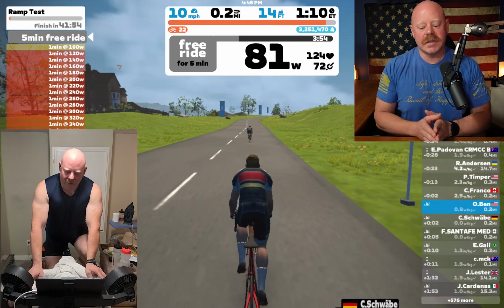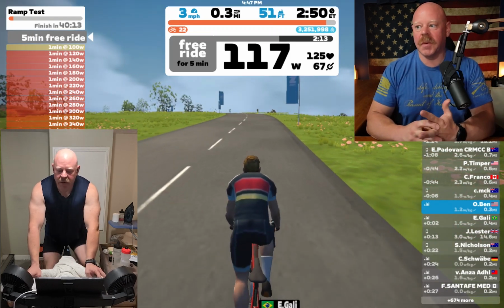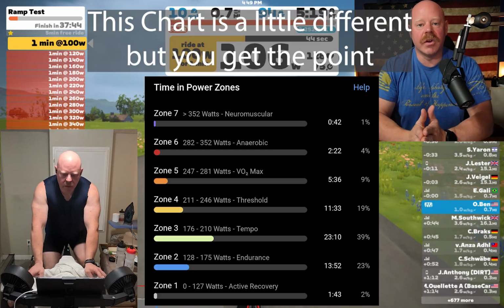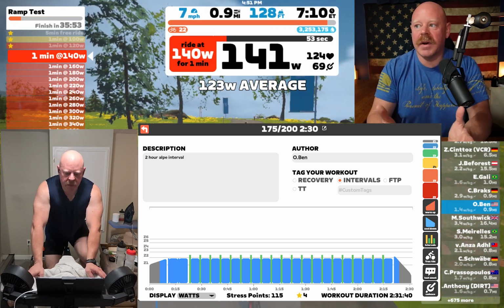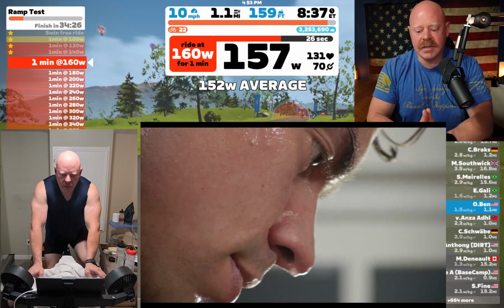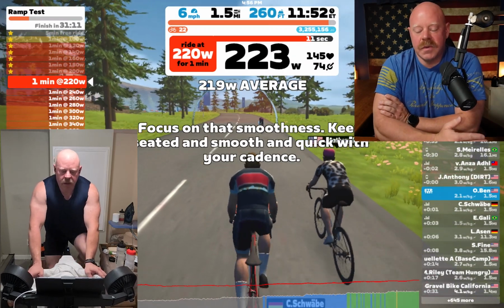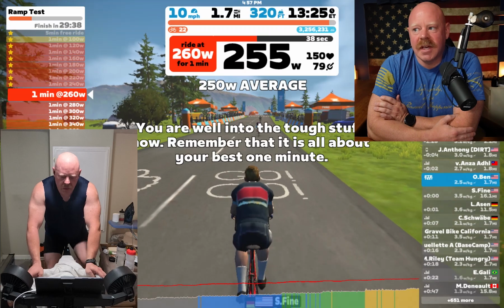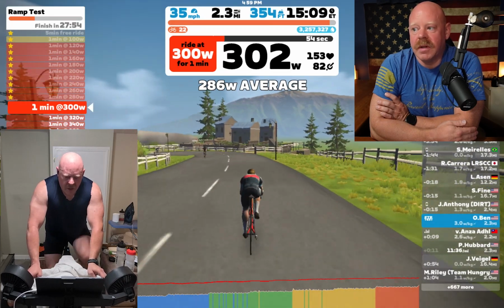Zwift FTP Ramp Test using Garmin Tacx Neo Bike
I've been a police officer for just over 10 years and worked 3rd shift until just a few months ago. I created the Columbus Police Body Camera YouTube channel so citizens could see what Police Officers are really like at work without all the media spin.

I recently started the Thoughts of a Patrol Officer YouTube channel. This is a place where I share stories from my career and talk about stuff that's in the news. I'm not a comedian, I don't sing or dance. I'm just a Patrol Officer who shares his no-B.S. thoughts about what's happening in the world today.

My Equipment
Main PC – Powerspec Gaming PC, AMD Ryzen 5 5600X 6 Core, AMD RX 5600 XT, 48GB Ram
Backup Laptop – ASUS Tough Gaming – Ryzen 7 4000 series
Microphone – Shure MV7B w/ Soundcraft Notepad-8FX mixer and Cloud lifter
Streaming Camera – Elgato Facecam
Vlog Camera  - Sony Alpha ZV-E10 with Rode VideoPro Microphone